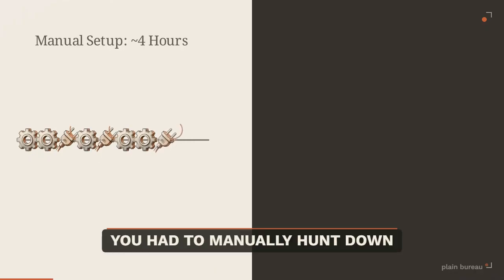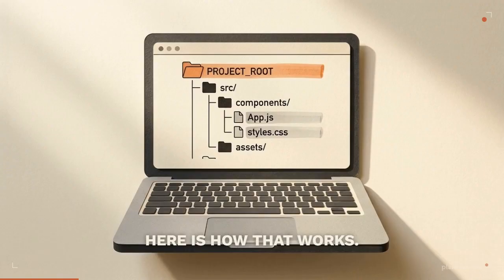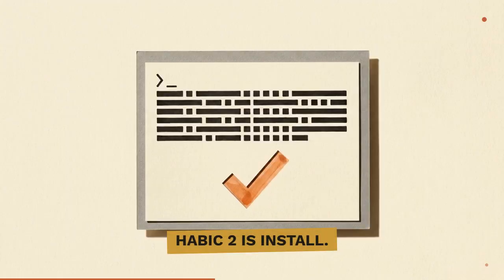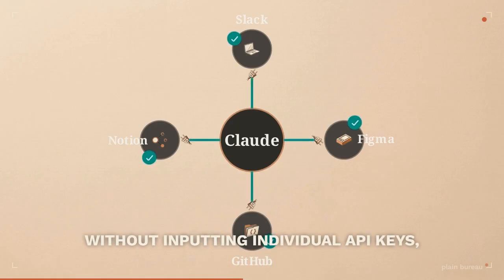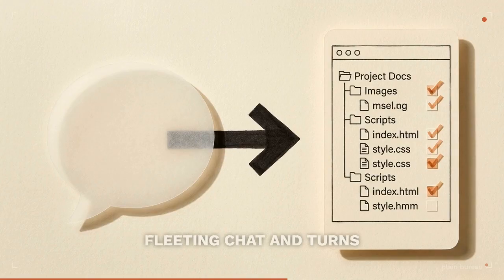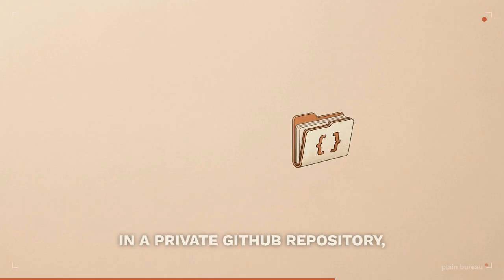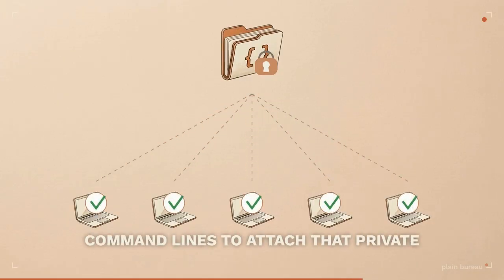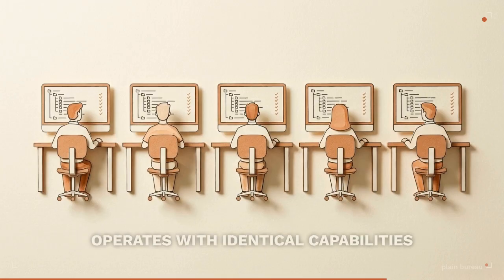Claude Plugins: your team's setup in one line (Claude series #4)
There's probably a plugin built for your exact job already: code review, brainstorming, meeting prep, design checks, brand voice. You don't build it. You install it. One line, and the whole bundle (the skills, the connectors, the commands) lands ready to use in seconds.

That's what a Claude Plugin is: not one tool, but a whole working pattern packaged as a single install. Use one for yourself, or build one that puts your entire team on the same setup. This is the plain version: what a Plugin actually is, three habits to use them well, and how a half-day setup collapses into one command line.

A marketer who wants a brand-voice plugin without configuring it. A lawyer who wants a contract-review bundle active on day one. A designer pulling in a design-system checker. A freelancer who'd rather install than set up. And the team whose seven skills and four connectors used to take half a day to get onto a new hire's machine. Now thirty seconds. Solo or team, the install is one line.

CHAPTERS
The setup problem everyone has
What a Claude Plugin actually is
Habit 1: Browse the marketplaces
Habit 2: Install with one line
Habit 3: Build your own (or your team's) plugin
The payoff: half a day → 30 seconds
The foundational stack: Projects + Skills + Code + Plugins

Open Claude Code or Claude Cowork and run these in order:

-  Browse what's already there:
   /plugin marketplace browse

-  Add the community marketplace:
   /plugin marketplace add anthropics/claude-plugins-community

-  Install any bundle in one line:
   /plugin install plugin-name

Bundles worth a look: code-reviewer, brainstorming, debugging, pr-review-toolkit, design-system, customer-meeting-prep, brand-voice.

Want your own team's plugin? Host a marketplace in a private repo, then everyone runs two lines:
   /plugin marketplace add your-team/your-marketplace
   /plugin install team-toolkit

Install scope is your choice: project scope (drops into .claude/skills/ in the repo, shared via version control) or personal scope (your machine only).

THE SERIES
Claude: the plain version. One Claude feature per episode, in plain English. #4 of 8.
Up now: Projects, Skills, Code.
Coming: Design, Artifacts, Chrome, MCP.

Got a Claude feature, or any AI tool, you want the plain version of? Drop it in the comments and it becomes an episode. Reply in the comments. I read them.